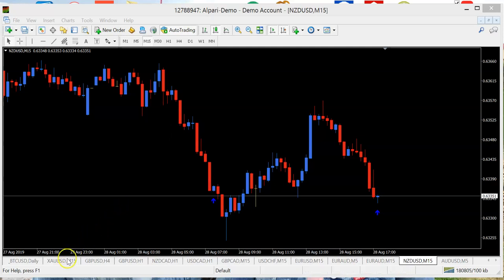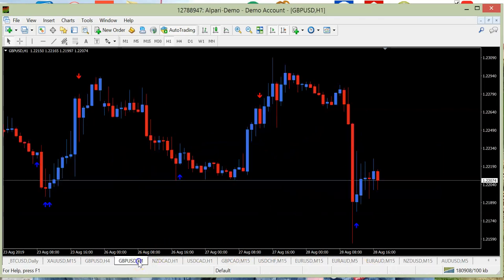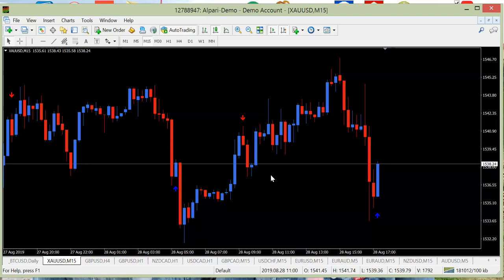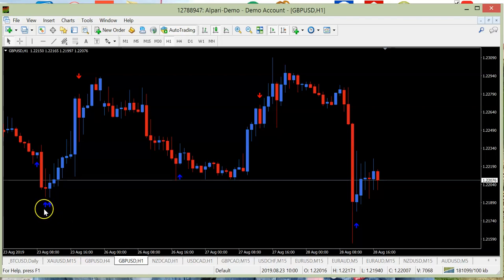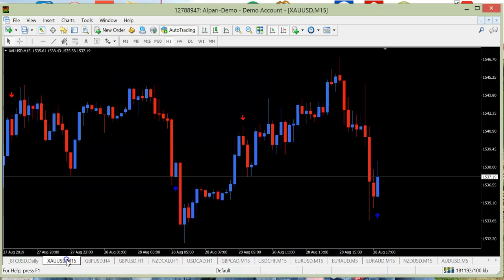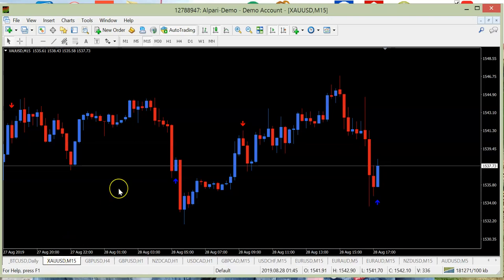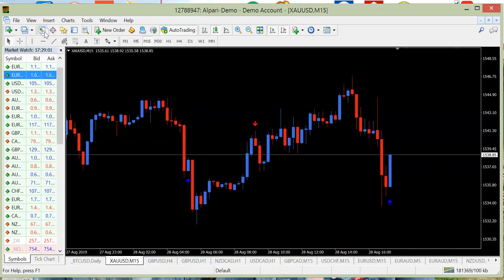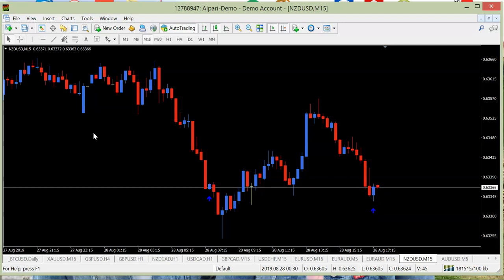NEW UPDATED ADEX V3.1...THE BEST BINARY OPTION STRATEGY !!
WATCH IT IN 2 LIVE TRADES !!!
ALSO CAN BE USED FOR FOREX SCALPING !!
FOR ALL TIME FRAMES AND ALL ASSETS !!!

TRADE ONLY FOLLOWING THE ARROWS !!!

UNTILL 31.8. PROMO OFFER GET 2 FOR PRICE OF 1...MORE IN VIDEO !!